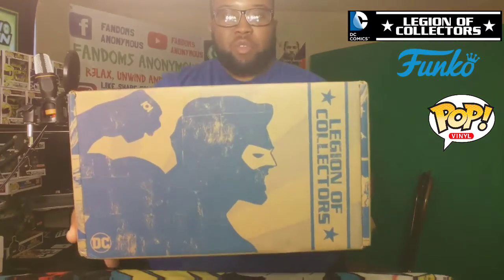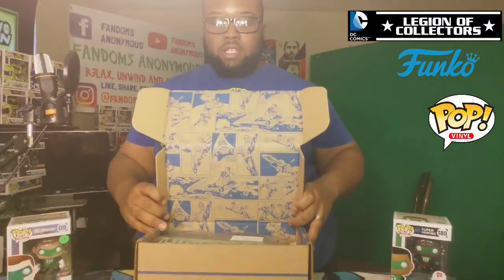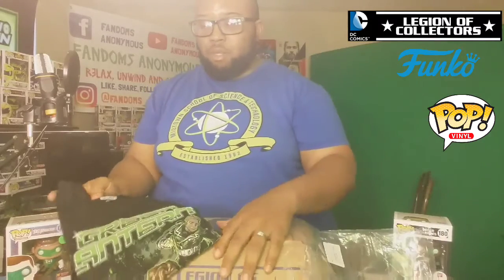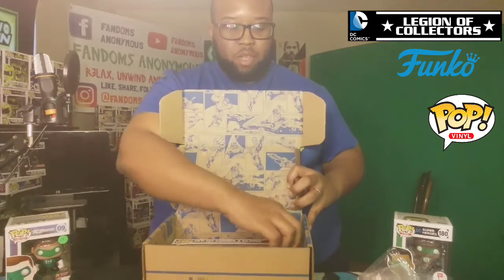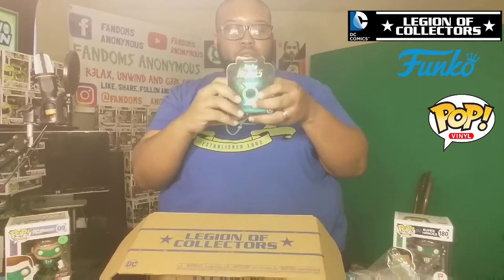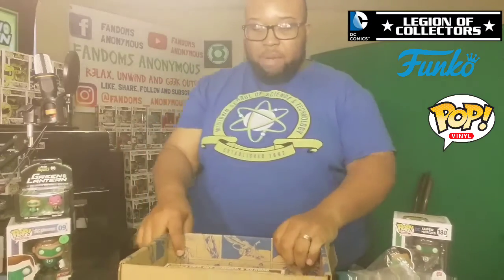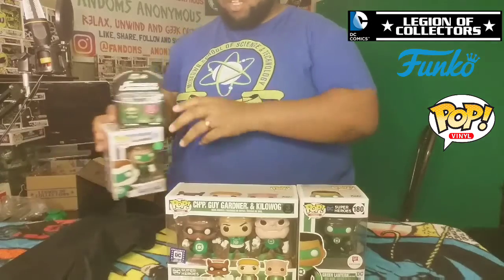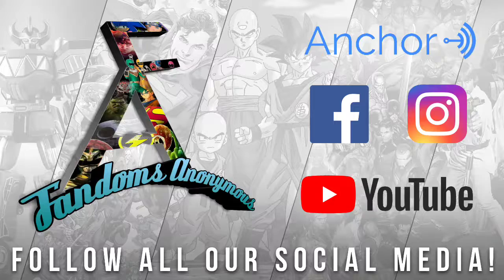LEGION OF COLLECTORS GREEN LANTERN BOX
*tear ITS THE LAST BOX FROM LEGION OF COLLECTORS!